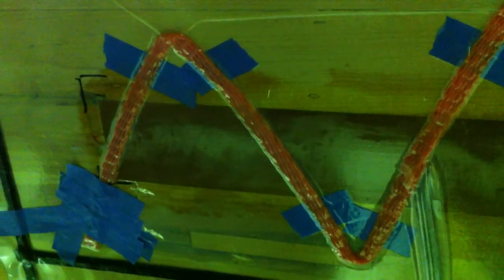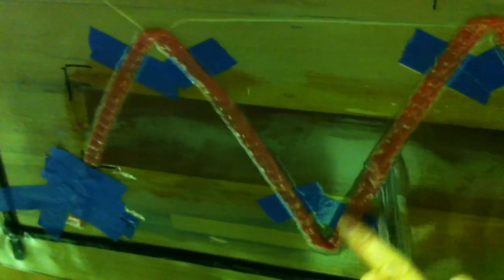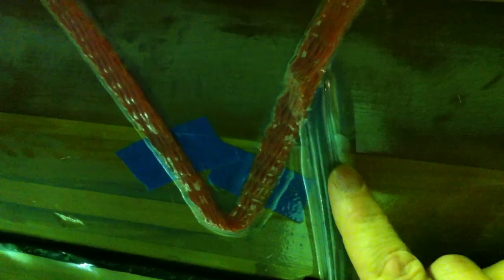Repair of topsides - Restoration of Ron Holland IOR racer, Flirt of Paget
Clip show the first vacuum bagging we did on our hull. There was a few repairs made years ago not too nice, some in wrong material and some with poor fit. I was able to buy a few pieces from a guy how build guitars in Kauri and I bought a few sheets from him. It turns out that the color of his Kauri is darker then my hull... but I will use the guitar material anyway.